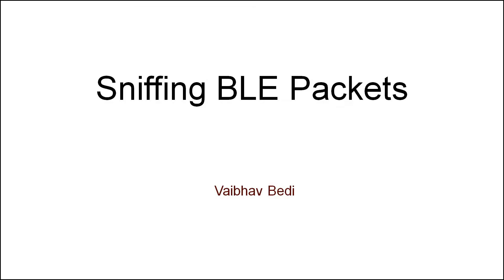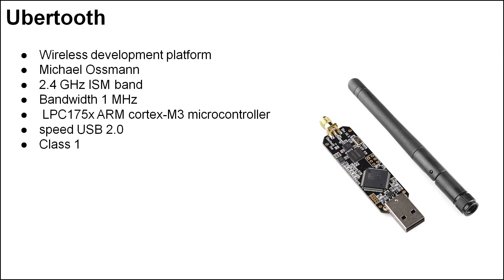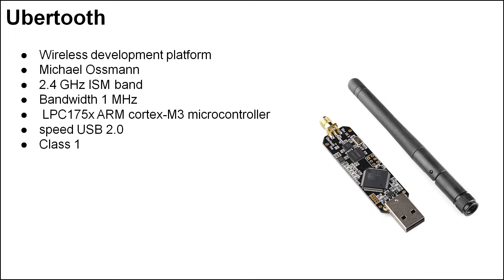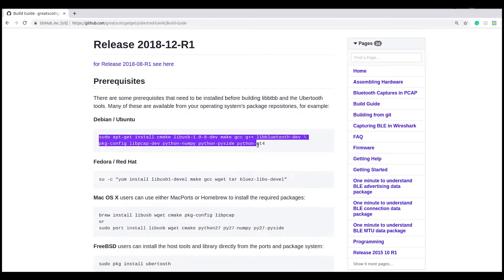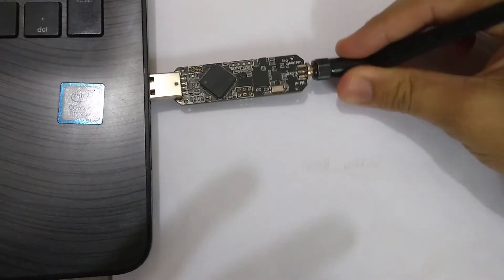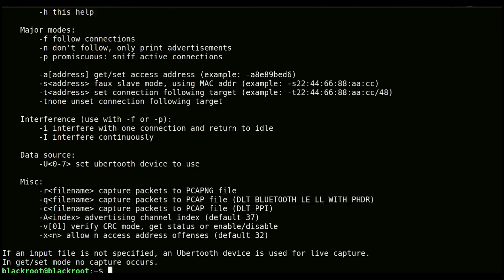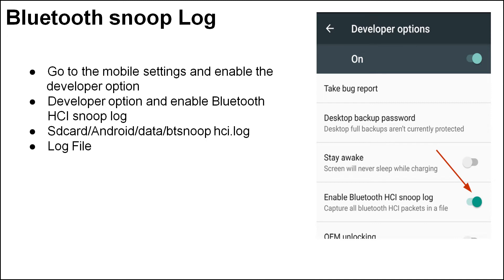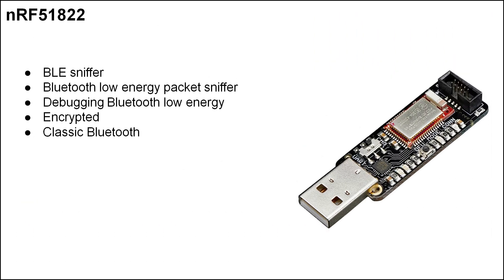Sniffing BLE packets | IoT Hacking Tutorial | Hakin9 Magazine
In this video from our Exploiting IoT Devices you can learn how to sniff BLE packets. Dive in!